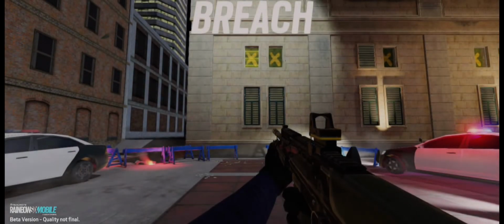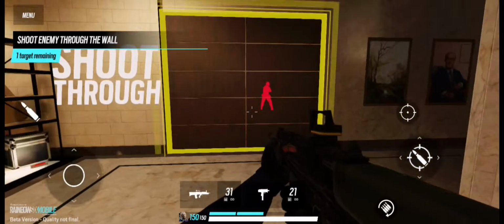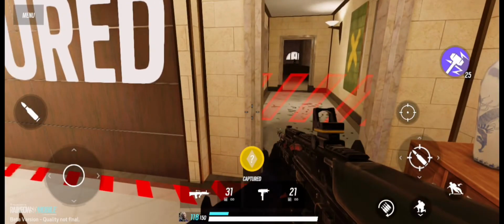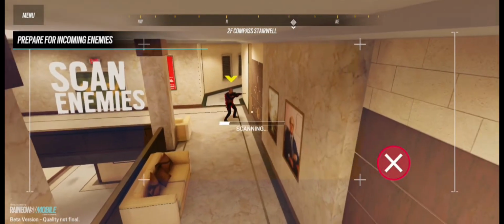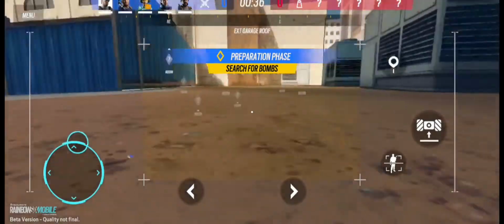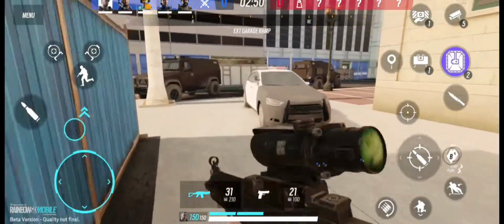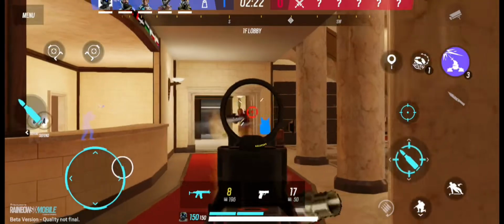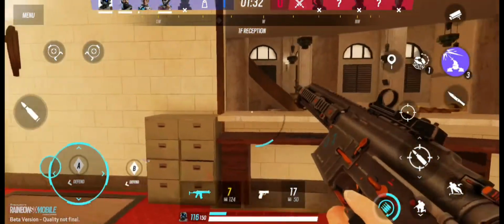Rainbow Six Mobile (early access) gameplay walkthrough Part 1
About this game:

Team up & compete in this multiplayer tactical FPS game with unique Operators

THIS JUST IN: We are currently testing this early version of Rainbow Six Mobile with a limited number of players.

We plan to support more device models in the future. The mobile devices in this test do not represent the final list of devices for launch. Content and quality of the game are still a work-in-progress.

From the acclaimed Rainbow Six franchise, Rainbow Six Mobile is a competitive, multiplayer first-person shooter experience on your phone. Compete in Rainbow Six's classic Attack vs. Defense game modes. Play as an Attacker or Defender in fast-paced 5v5 matches and face intense close-quarter combat while making timely tactical decisions. Choose from a roster of highly trained Operators, each with their own unique abilities and gadgets. Experience this ultimate tactical shooter game, designed exclusively for mobile.

MOBILE ADAPTATION - Rainbow Six Mobile has been developed and optimized for mobile with shorter matches and game sessions. Customize the game’s controls in the HUD to fit your playstyle and level of comfort to play on the go.

RAINBOW SIX EXPERIENCE - The acclaimed tactical shooter game is coming to mobile featuring its epic roster of Operators, their cool gadgets, its iconic maps, such as Bank and Border, and its Secure the Area and Bomb game modes. Compete in intensive 5v5 PvP matches with players from around the globe. Enjoy the Rainbow Six experience with anyone, anywhere, anytime!

DESTRUCTIBLE ENVIRONMENTS - Join forces with friends and think strategically. Use weapons and Operators' unique abilities to breach through destructible walls and ceilings or rappel from the roof and break through windows. Make the environment a key part of your tactics! Master the art of setting traps, fortifying your locations, and breaching enemy territory as you lead your team to victory.

STRATEGIC TEAM BASED PVP - Strategy and teamwork are the keys to success in Rainbow Six Mobile. Adapt your strategy to maps, Operators, Attack or Defense. As attackers, deploy observation drones, lean to protect your position, rappel from the roof or breach through destructible walls, floors or ceilings. As defenders, barricade all entry points, reinforce walls, and use spy cameras or traps to defend your position. Gain advantage over your opponents with team tactics and gadgets. Set up strategies with your team during the prep phase to deploy for action! Alternate between attack and defense each round to win it all. You only have one life, so make the best of it to help your team succeed.

SPECIALIZED OPERATORS - Assemble your team of highly trained Operators, specialized in attack or defence. Select from the most popular Rainbow Six Operators. Each Operator comes equipped with unique skillsets, primary and secondary weapons, and the most sophisticated and deadly gadgetry. Mastering each skill and gadget will be key to your survival.